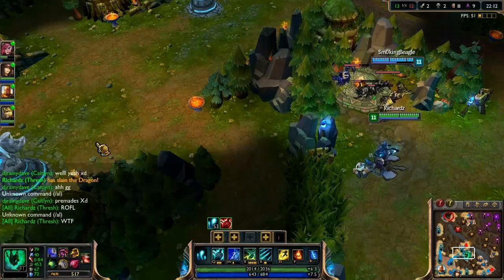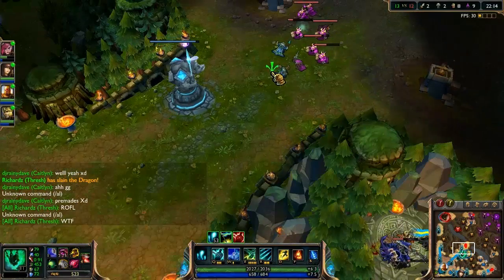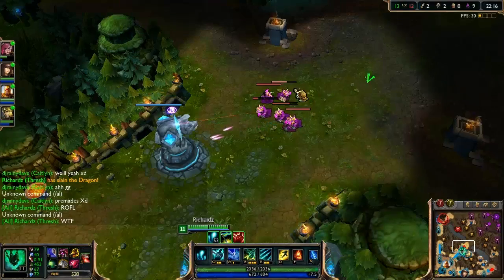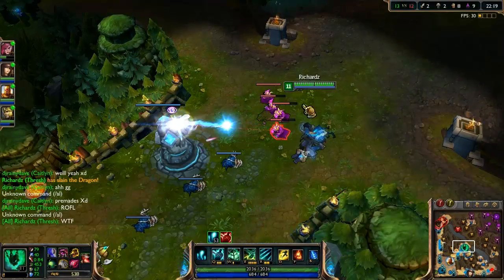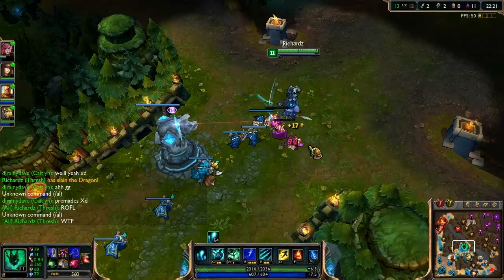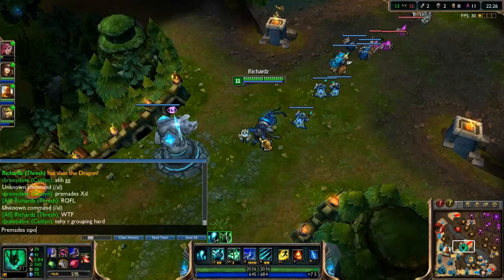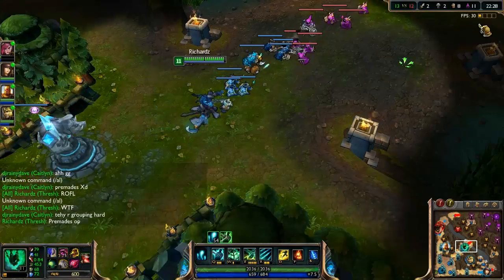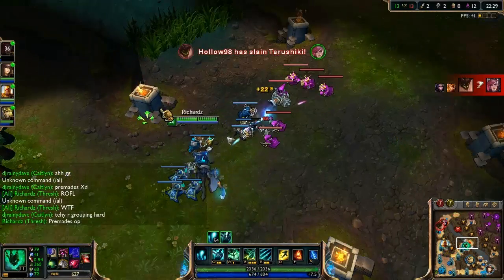League of Legends - Thresh v Dragon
Threshy playz